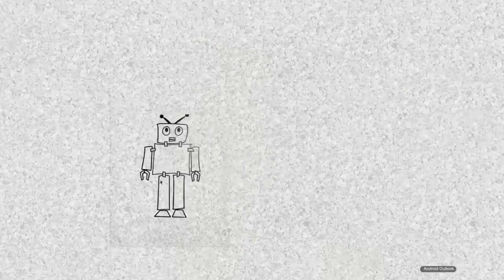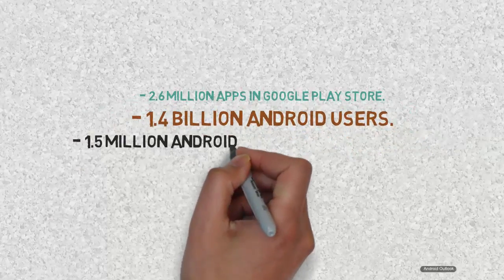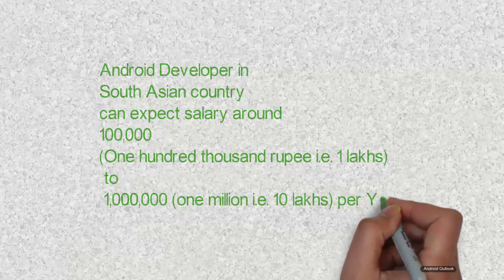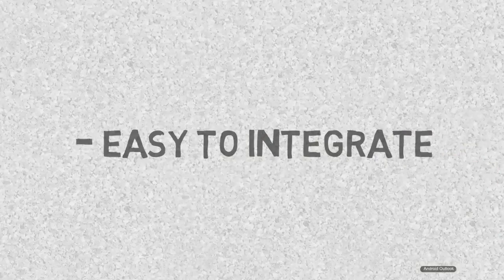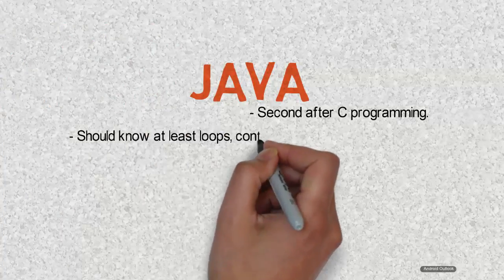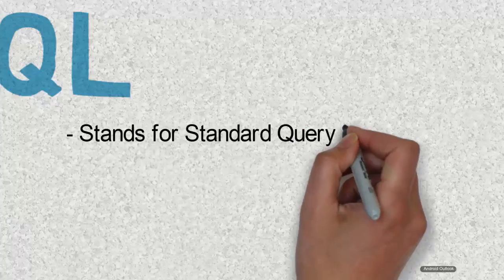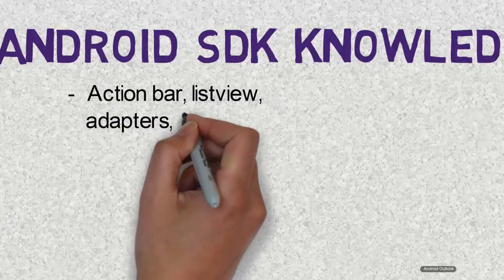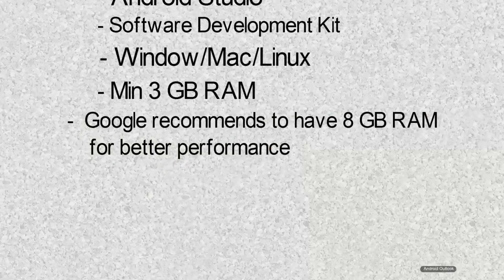Scope of Android Developer and skills required to be Android Developer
In this video, we talked about various facts of android. We tried to explain the scope of android developer and salary. We explained various technical skills that you need to know to get started with android application development.

Learn How to make a Social Networking android app on udemy (Free Coupon link) created by one of our team members

Learn to build your own social networking app from scratch